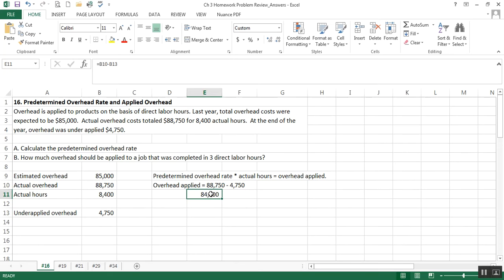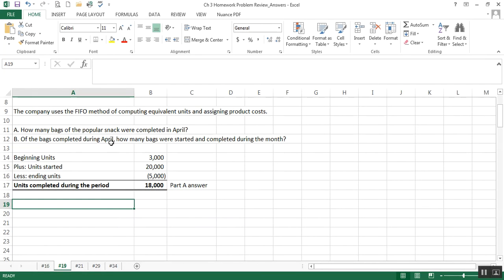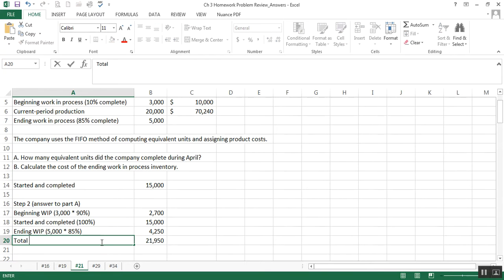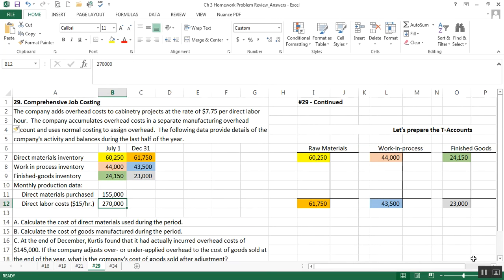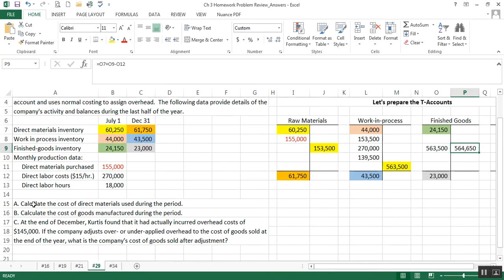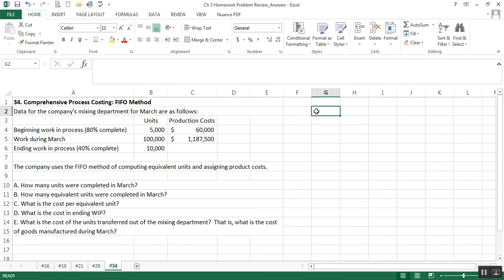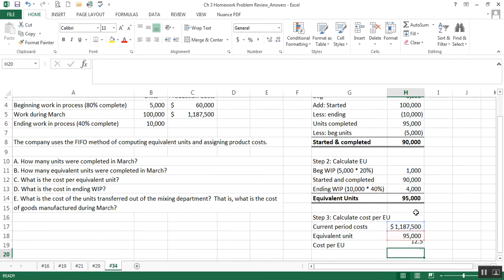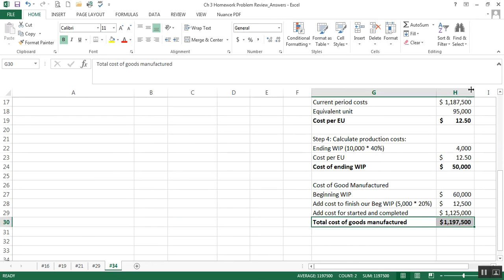Ch 3 Remaining HW Problems